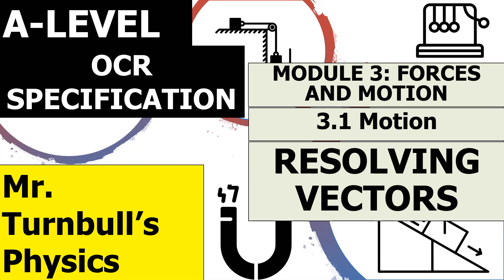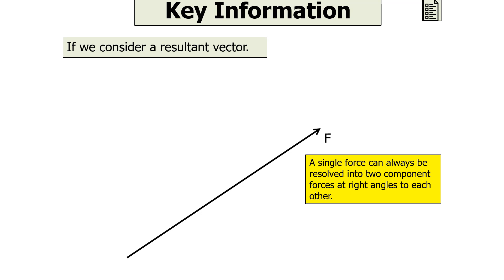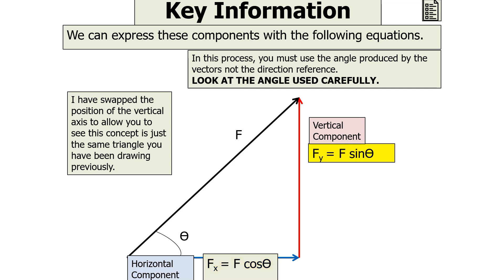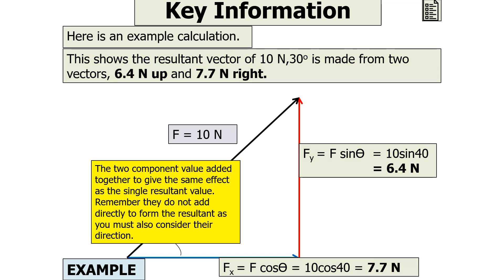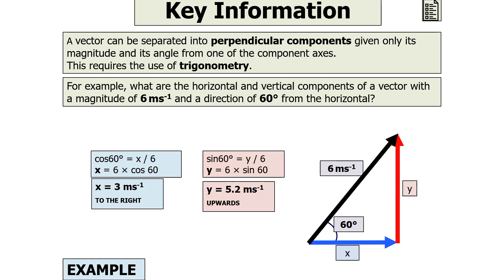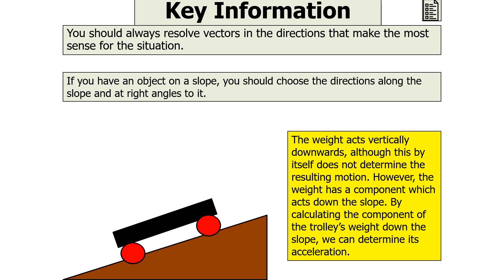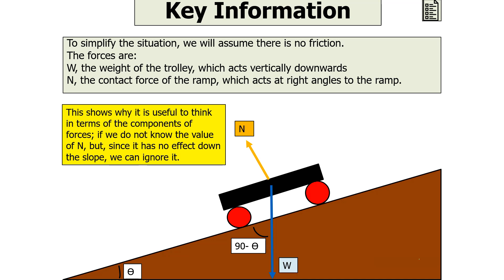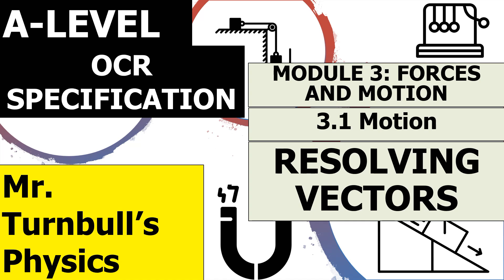Resolving Vectors (OCR A-Level Physics)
This is a video looking at resolving vectors.
This is part of the A-Level module: Forces and Motion.

This video is suitable for students studying OCR A-Level Physics.